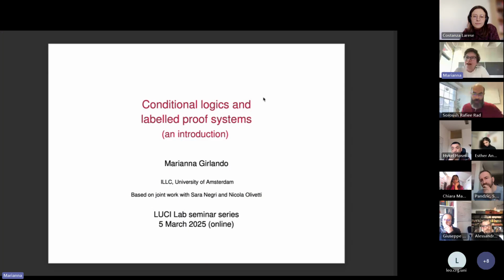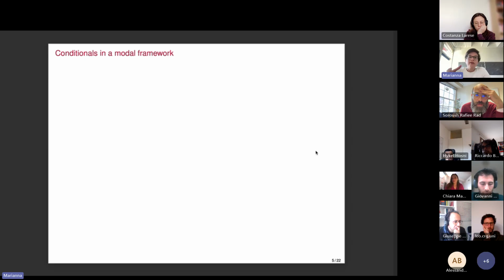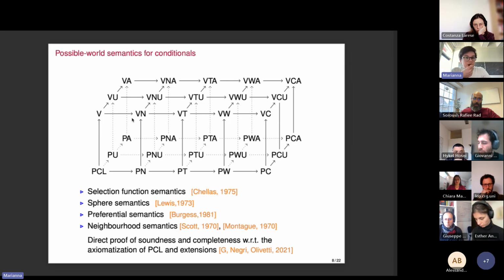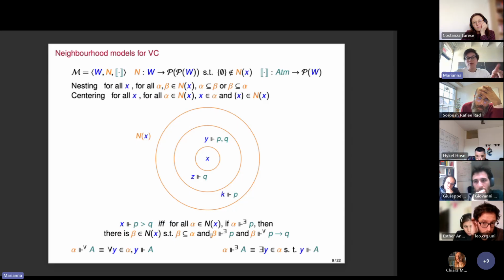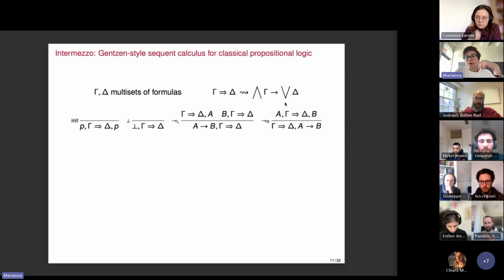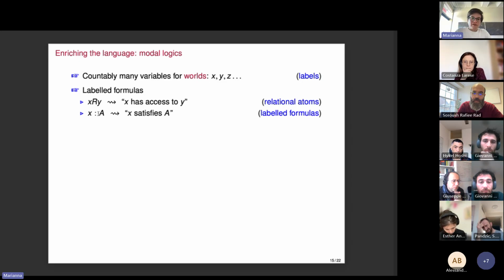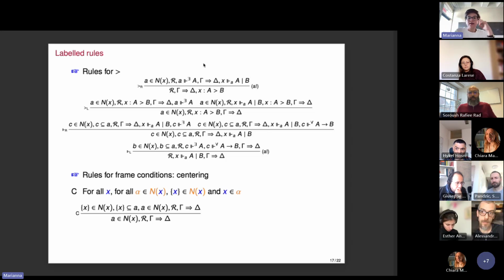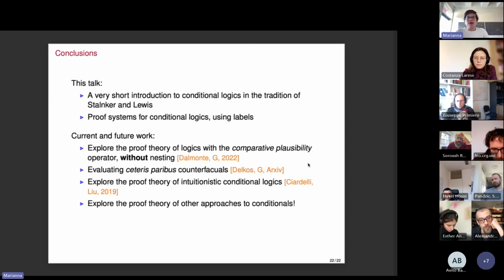LUCI Lab Seminar Series 2025_Marianna Girlando 05/03/25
LUCI Lab Seminar Series 2025

Title: Conditional logics and labelled proof systems (an introduction)

Abstract: Conditional logics, as introduced by David Lewis in 1973, enrich the language of classical propositional logic with a two-places modal operator, the conditional, suitable to represent fine-grained notions of conditionality. After introducing conditional logics and their semantics, that I will define in terms of neighborhood models, I will illustrate how to define labelled proof systems for a large family of conditional logics. Labelled proof systems, first introduced for modal logics, enrich the language of Gentzen-style sequent calculus with semantic information. I will discuss the main properties of labelled proof systems, showing that, similarly to the case of modal logics, labelled calculi offer great flexibility in the definition of analytic proof system for conditional logics.

This talk is introductory and does not presuppose any knowledge of conditional logics or labelled proof systems. The material presented comes from joint work with Sara Negri and Nicola Olivetti.